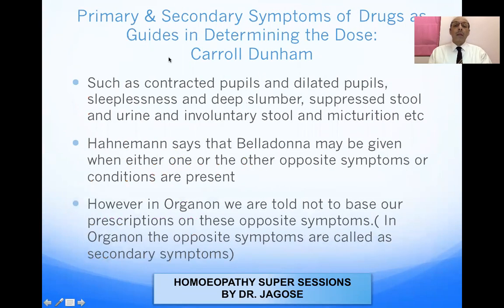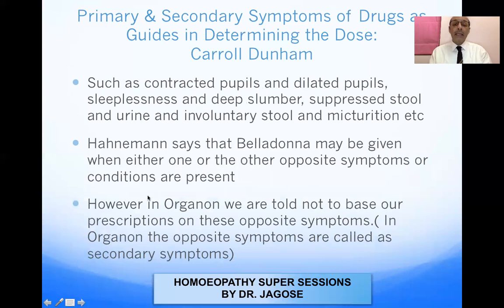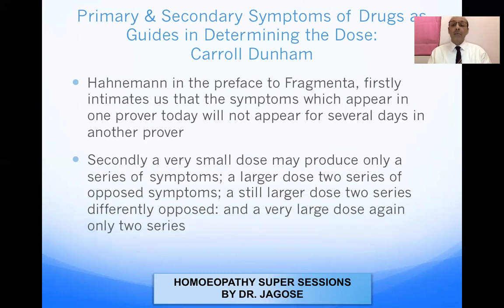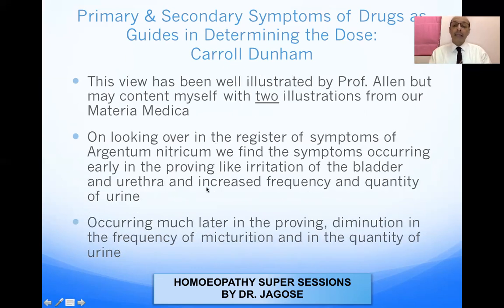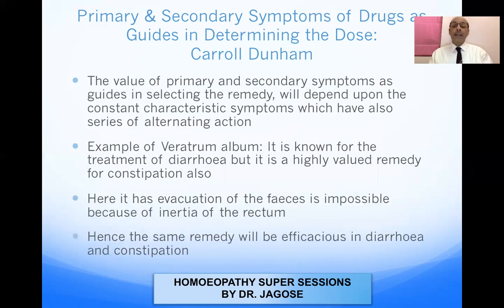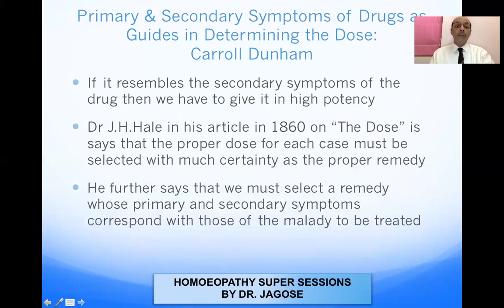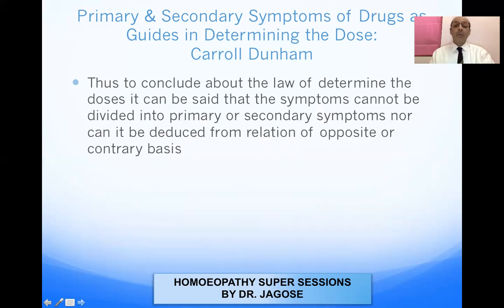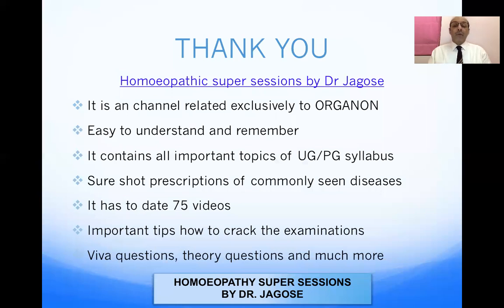Primary & Secondary Symptoms of Drugs as Guides in Determining the Dose Carroll Dunham Part 2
This video will tell you the different aspects of Primary and Secondary symptoms